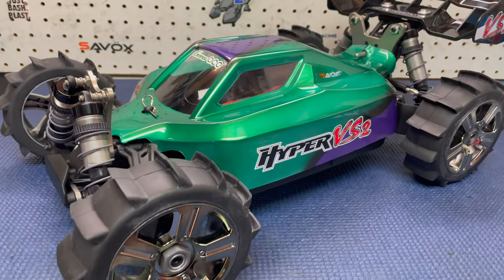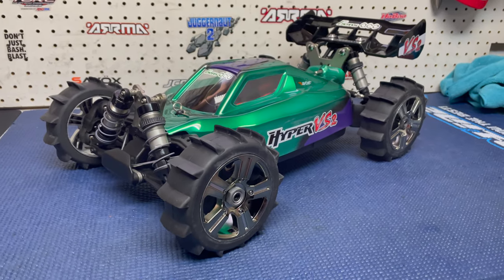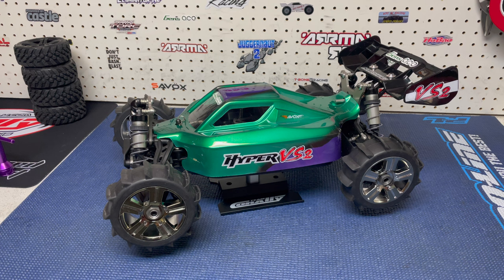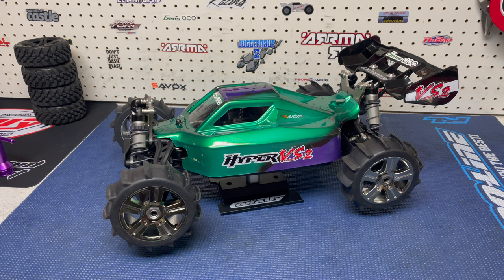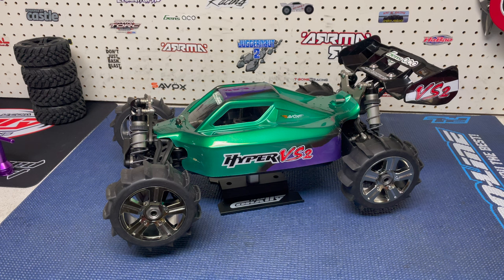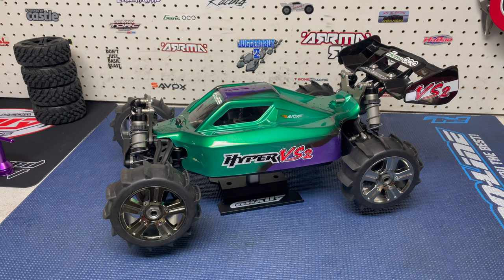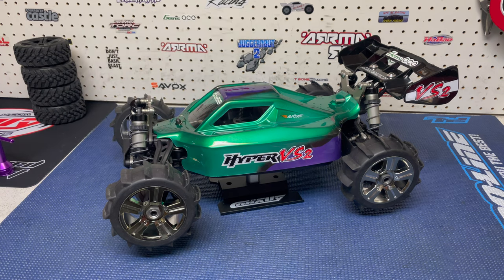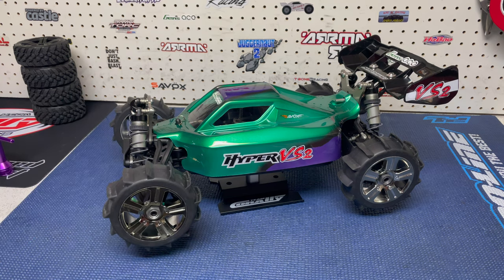Hobao Hyper VS 2 on Paddle Tires (Hobbywing Max 8 / 2200KV)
First rip with the VS2, and it didn't disappoint. Superfast and a lot of fun on paddle tires.

CNC Alumimum 7075 parts:  All Turnbackles, All Balls, pivot ball, front & rear shock towers, steering rack
Chassis: 3mm thick CNC aluminum, with new plastic side guards and rear mud guards
Drive: Four Wheel Drive, Heavy duty drive shaft
Differentials: Bevel gear type, front, rear and center,  new Anti-leakage Differential housing, hardened steel lightweight cups
Motor Mount: CNC aluminum, cam lock style
Shocks: Oil-filled 17mm Big Bore, 4mm diameter shafts
Shock Towers: 4mm thick CNC 7075 aluminum
Ball Bearings: Full set included
Pinion Gear: 16T (MOD 1)
Spur Gear: 48T (MOD 1)
Suspension: Front & rear anti-roll bars, front PBS, strengthened composite upper arms and lower arms
Caster: Adjustable
Camber: Adjustable
Body: 1/8 scale buggy painted. Yellow, quick release body shell post with single clip.
Tires: 3.3 ” L shaped tread with foam inserts
Wheels: New 10 spoke wheels, Grey, 17mm Hex